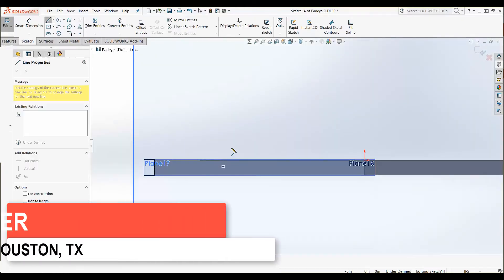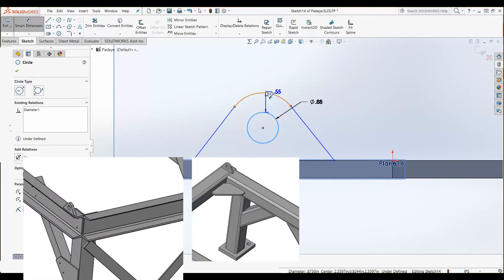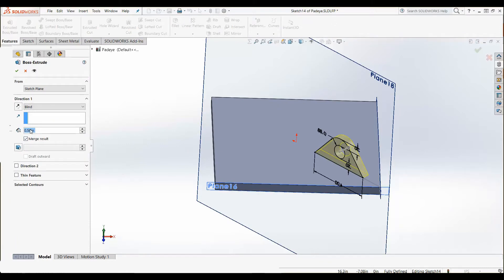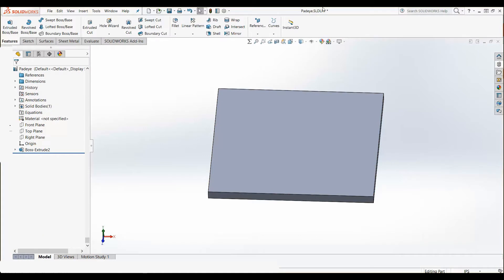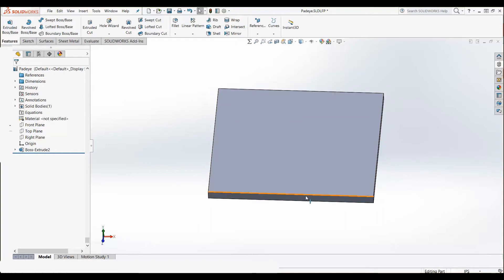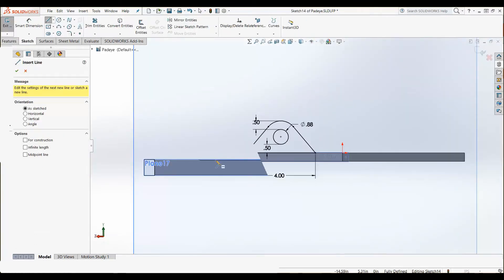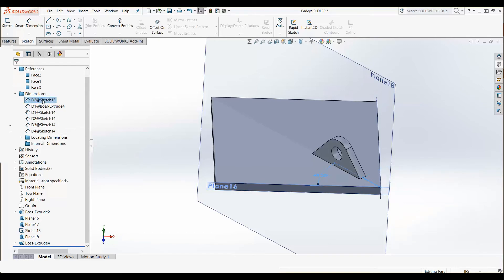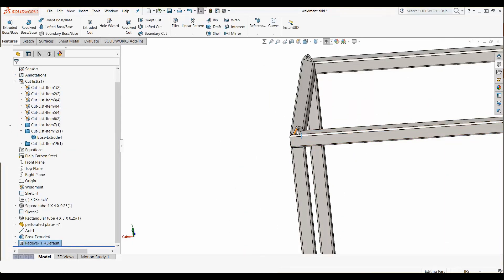How to Use the SOLIDWORKS Library Feature to Save Your Designs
Watch and learn how to recreate padeyes without having to redesign them. This tutorial utilizes the SOLIDWORKS library feature to save designs you commonly use.